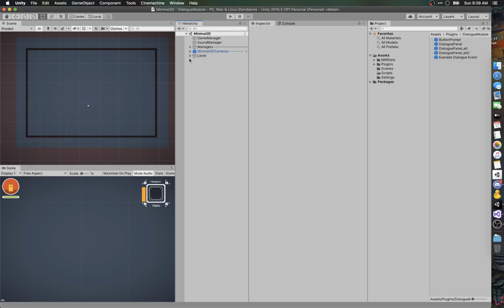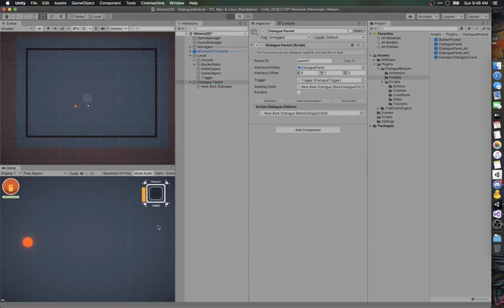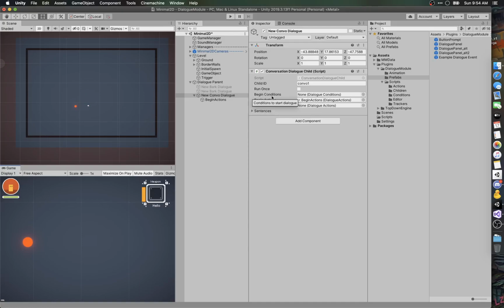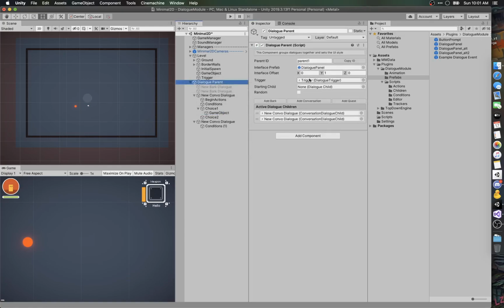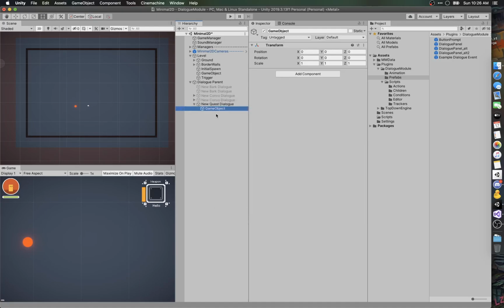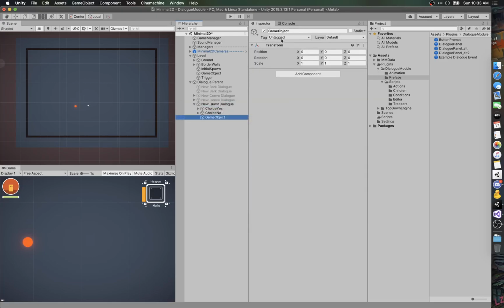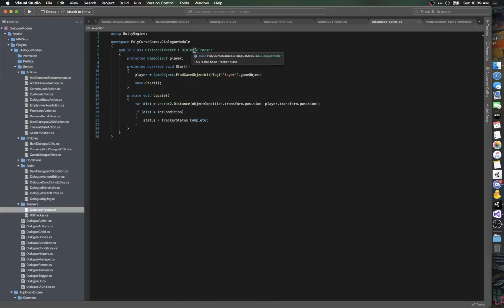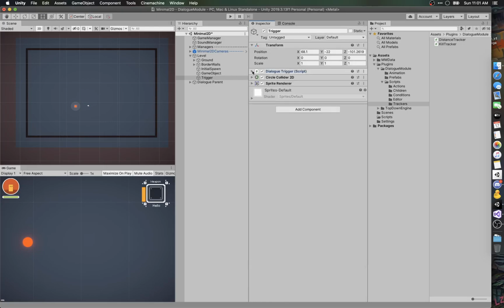Dialogue Module for Top Down Engine